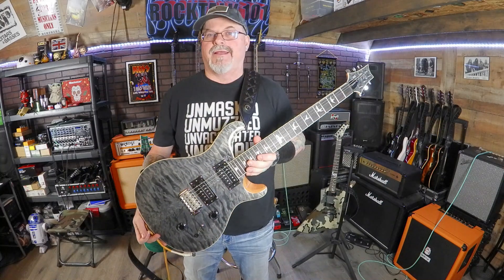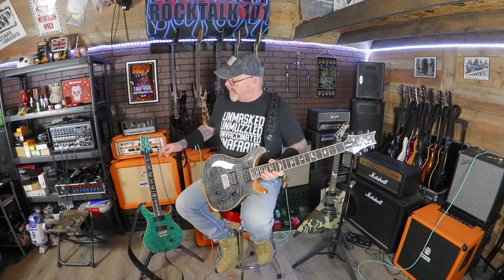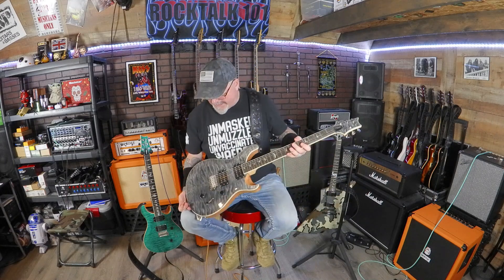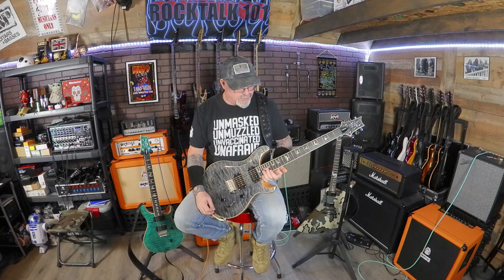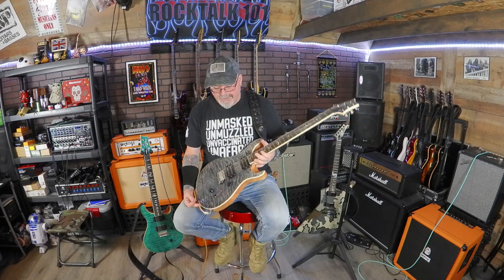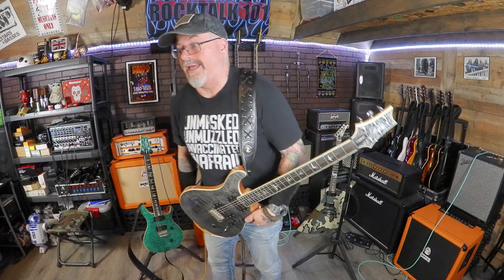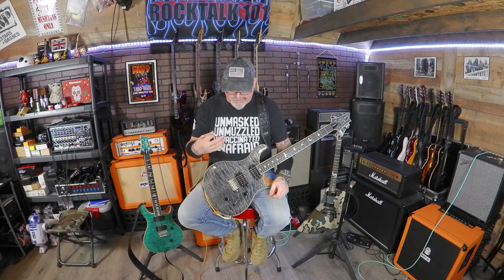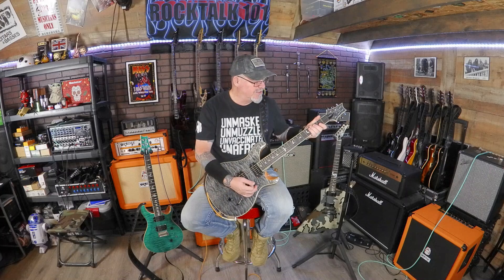PRS SE custom quilt top charcoal grey (sweetwater exclusive) review!! new for 2024!prsguitars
PRS SE custom quilt top charcoal grey (sweetwater exclusive) review!!